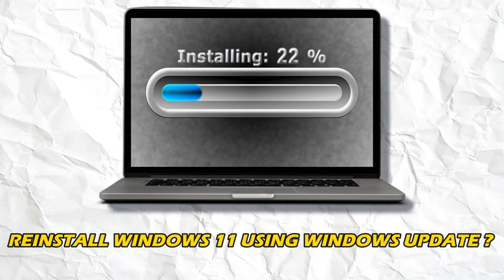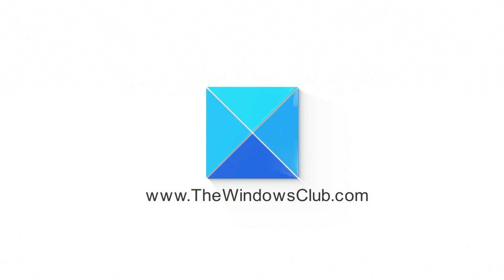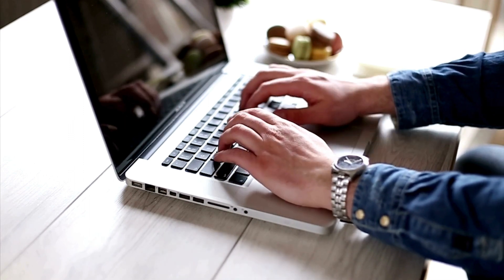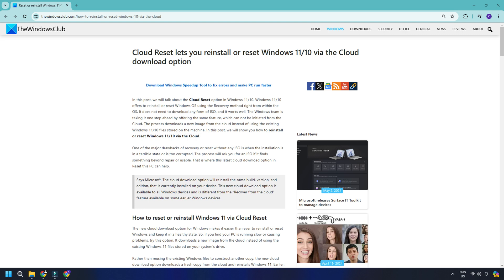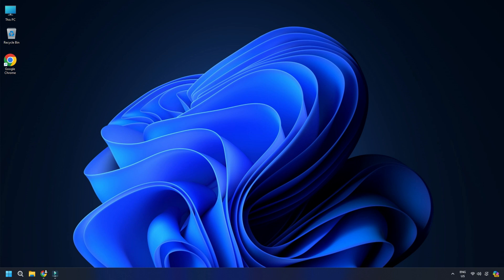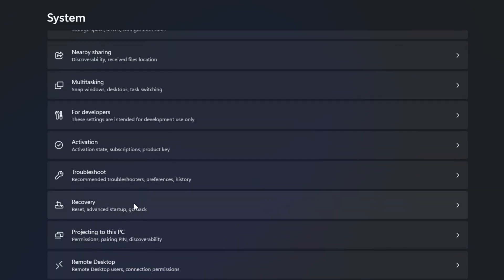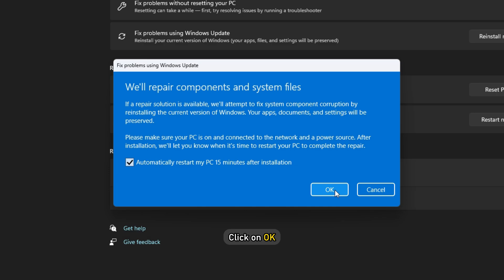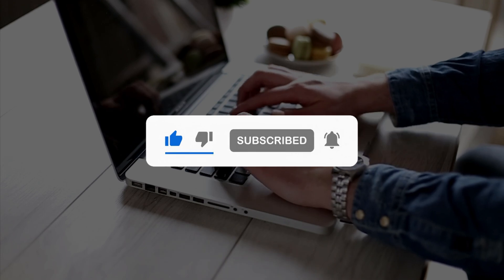How to reinstall Windows 11 using Windows Update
Did you know that you can now use Windows Update to reinstall your current Windows 11 version without losing data? Yes, this new feature lets you reinstall your current Windows 11 version using Windows Update. Your apps, files, and settings will be preserved. Let us see how to do it.

A Windows user has several ways to repair, reinstall or reset the Windows 11/10 OS. One can use Reset this PC feature, use the Cloud download option, repair Windows using Installation media, reset Windows without using the Settings app, and so on. In this tutorial, you will see how to do it using Windows Update.